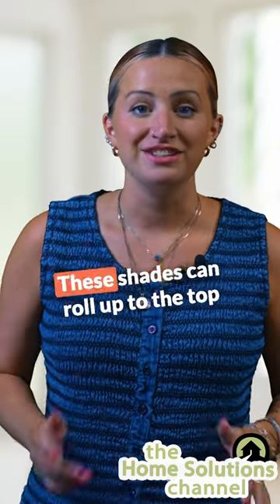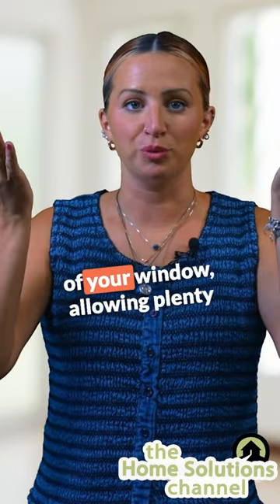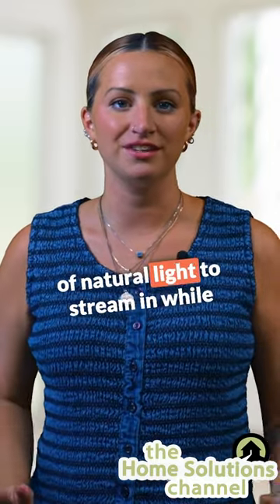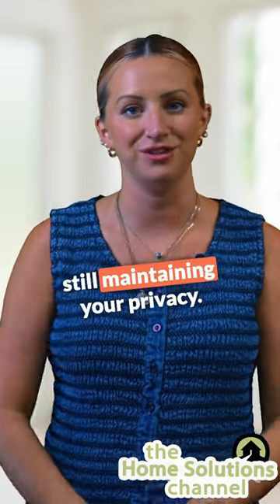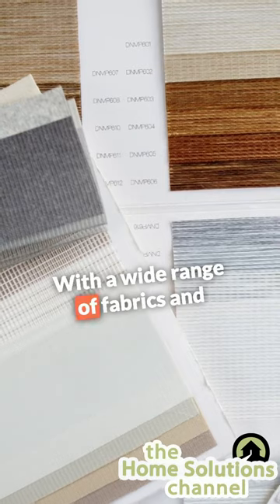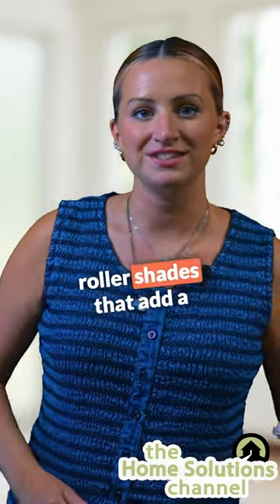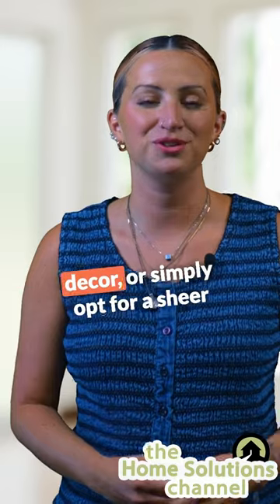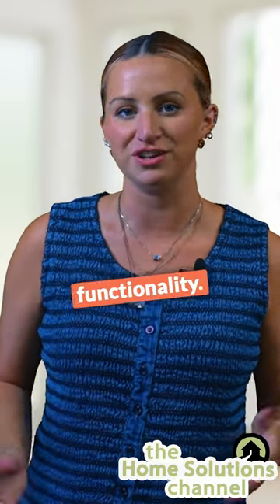What are roller shades?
▶ Video - "What's The Cost Of Window Treatments In San Antonio?"